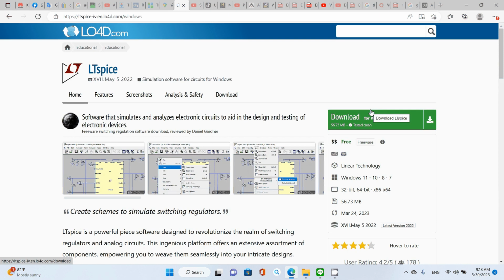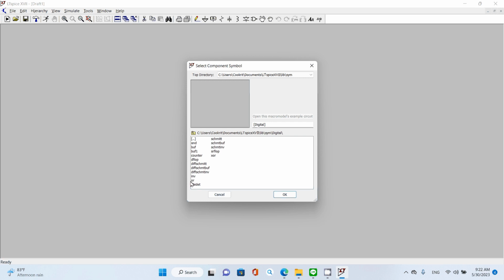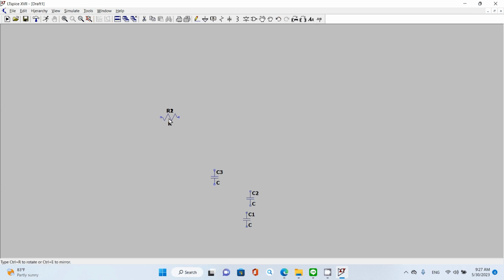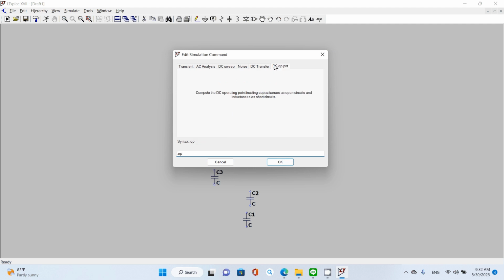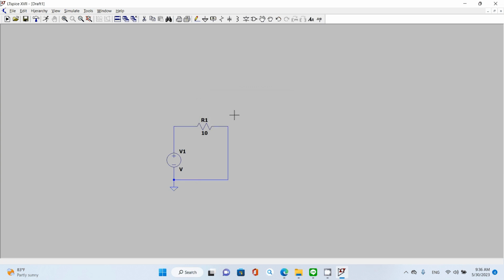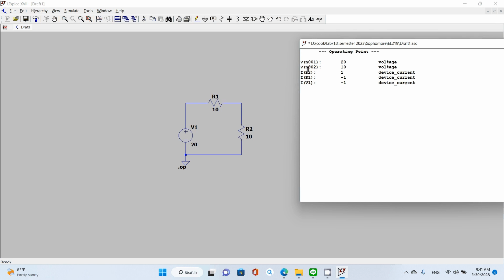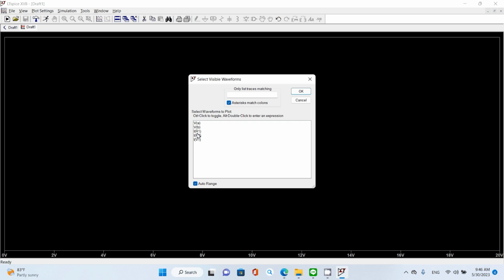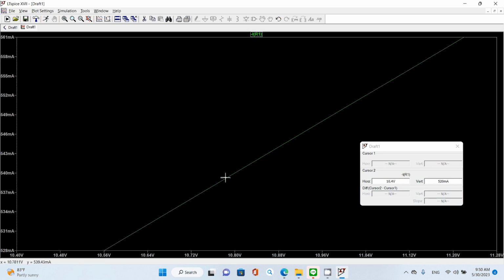EL219: Introduction to Simulation Program, LTspice XVII; Series I.(English)